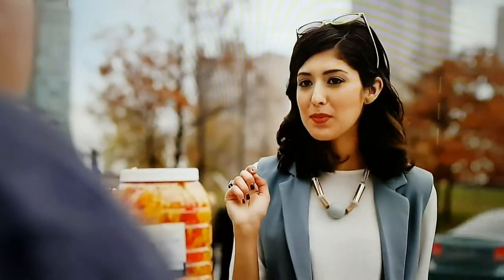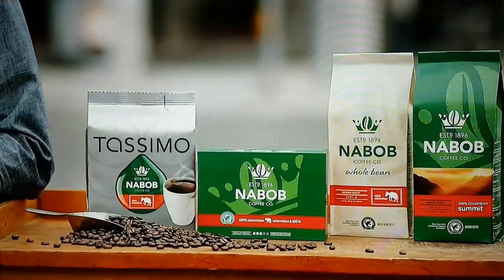sexist commercial funny video 2018 nabob coffee/ best funny video 2018 sexist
This is a commercial funny video of 2015, it is a sexy coffee commercial fan video, a funny fan video.